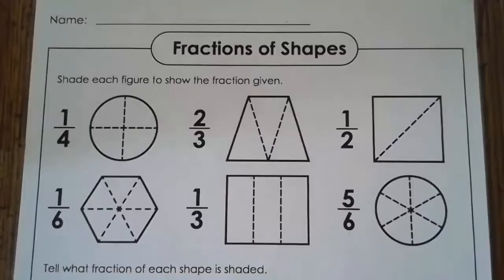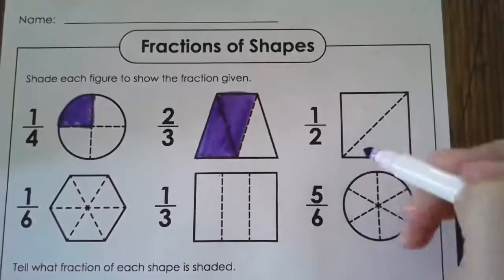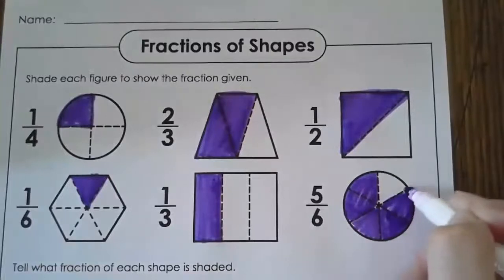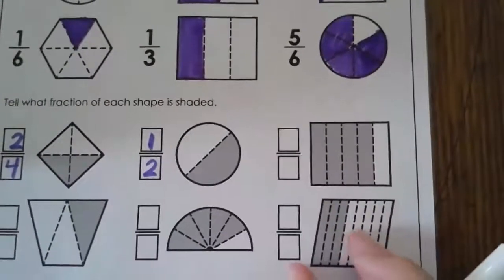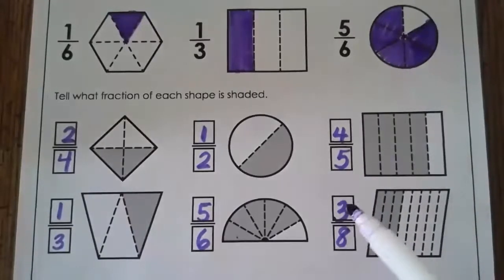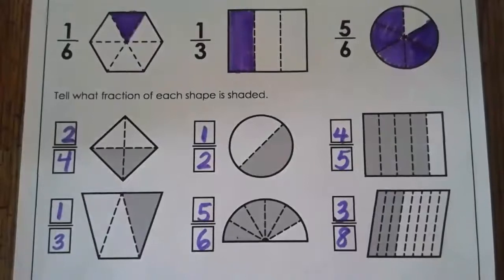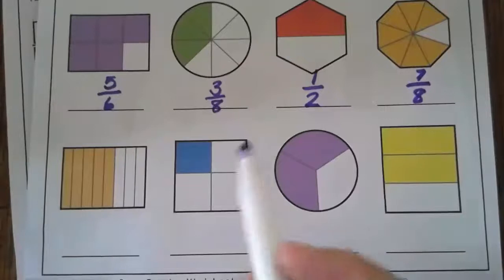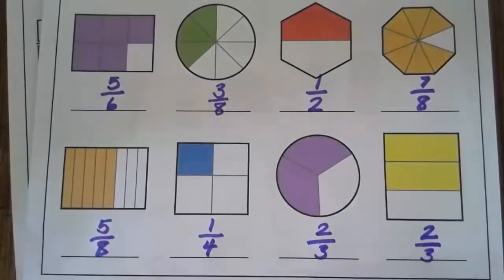Grade 2 Math - Partitioning Shapes Into Equal Parts